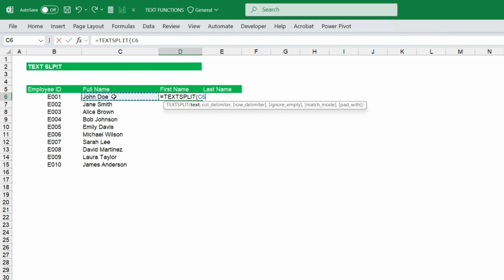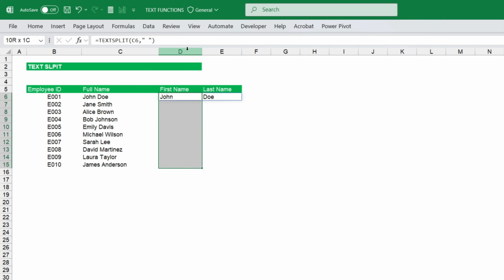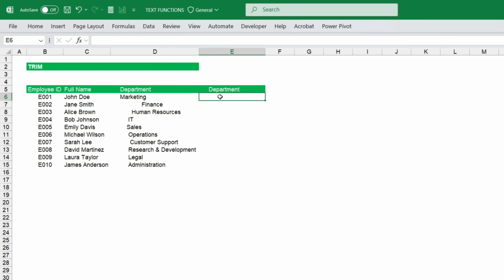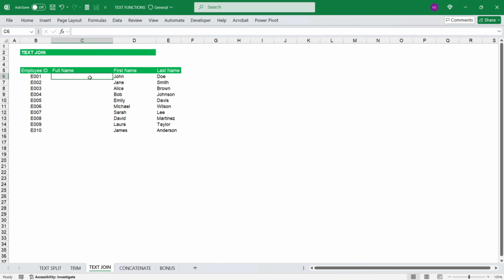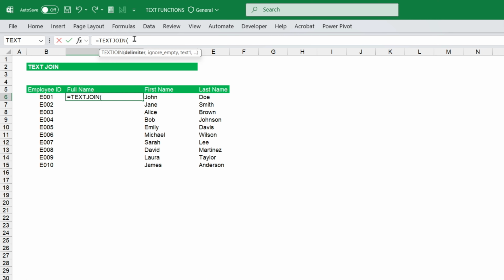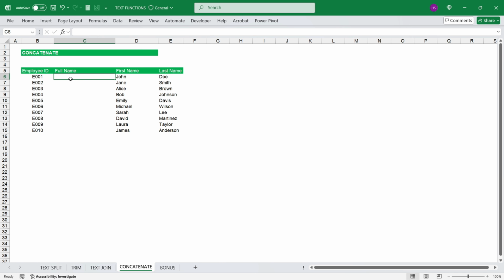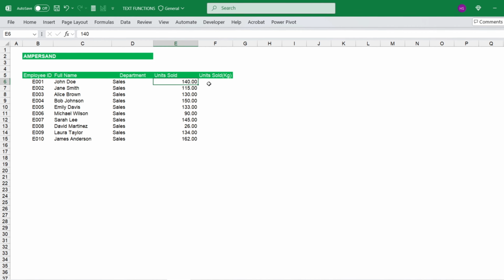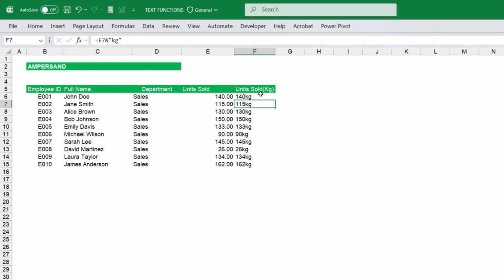Text Functions and Formatting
In this video, we covered some salient Text functions in Excel that can help you do simple tasks such as joining text data, removing spaces in a cell and converting number data to text data.
The functions covered are: TEXT SPLIT, TRIM, TEXT JOIN and CONCATENATE.

TIME STAMP:
0:00 - INTRO
0:10 - TEXT SPLIT
0:57 - TRIM
1:39 - TEXT JOIN
2:09 - CONCATENATE
2:45 - AMPERSAND
3:48 - OUTRO